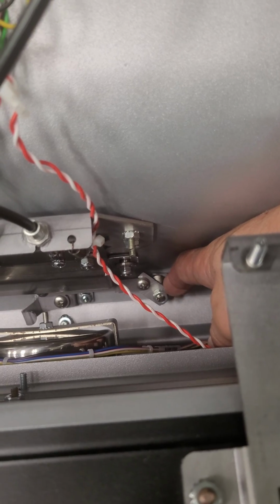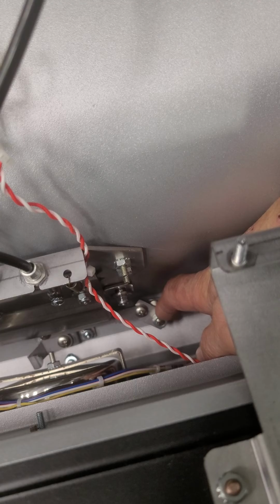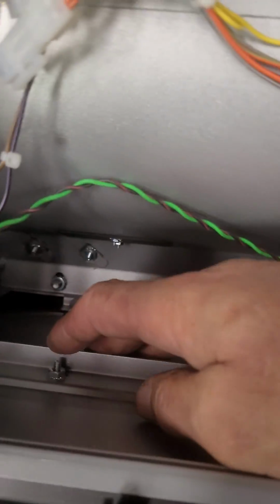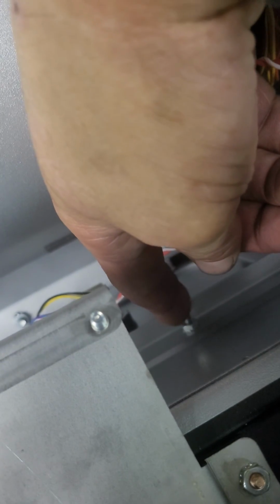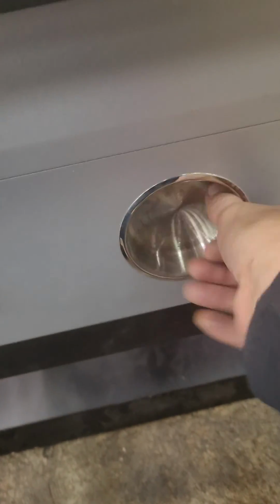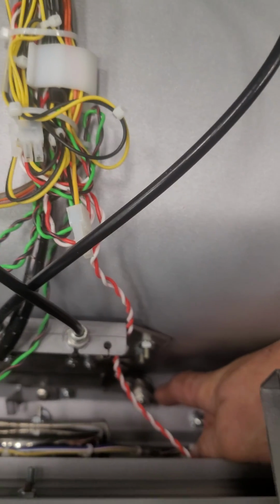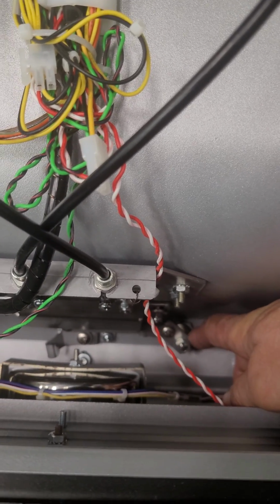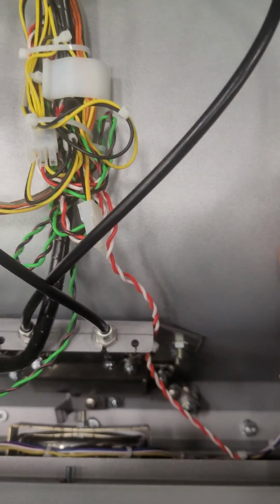lock cylinder/linkage binding